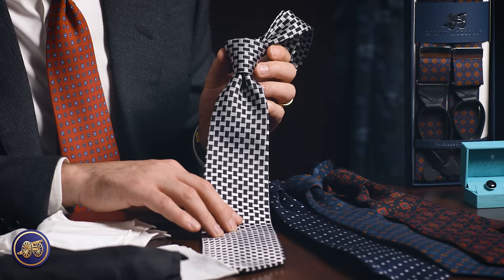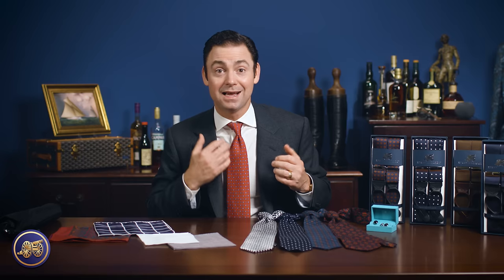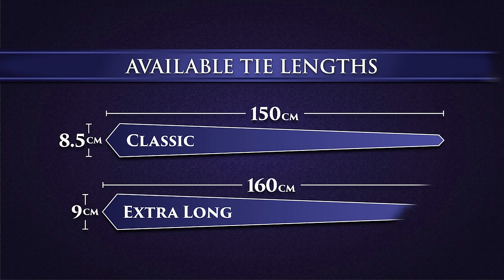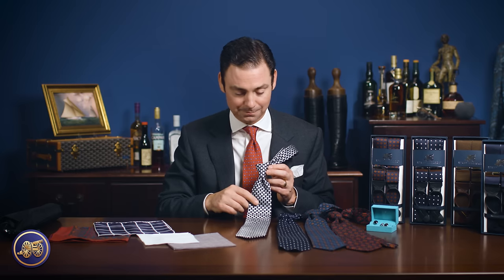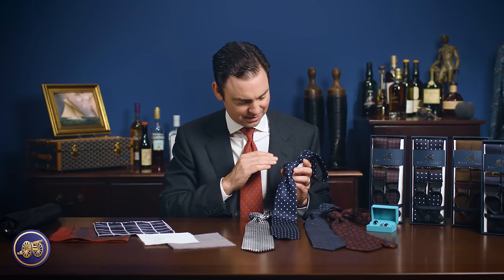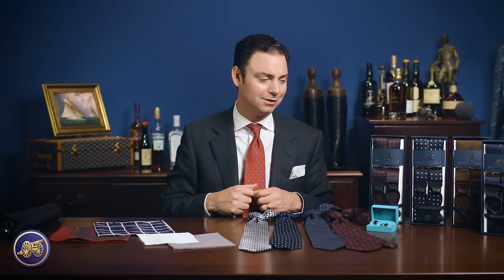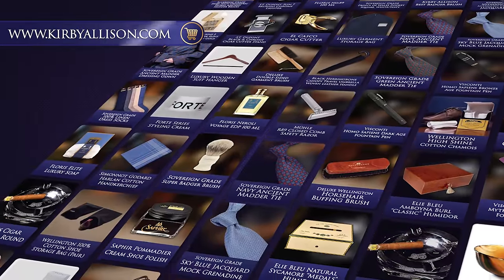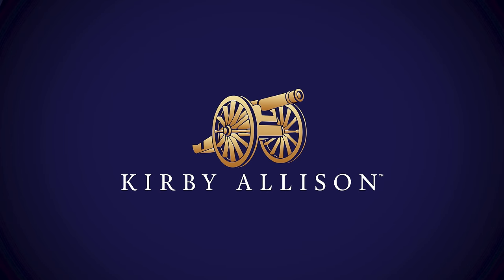Kirby's Holiday Gift Guide: Timeless Classics for the Well-Dressed Man | Holiday Gifting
🌟 In our continued Holiday Gift Guide series, Kirby take a look at "Timeless Classics for the Well-Dressed Man." These are the clothing accessories so classic in their design that they are not only timeless, but they universal in their appeal. They are truly items that any well-dressed gentleman would love! These are the enduring pieces that never go out of style and serve as the backbone of a well-curated wardrobe.